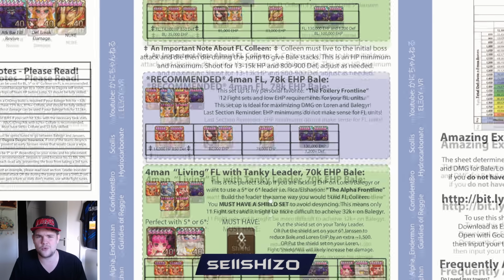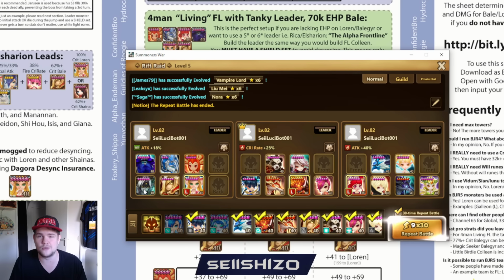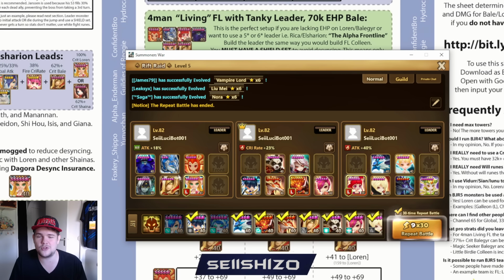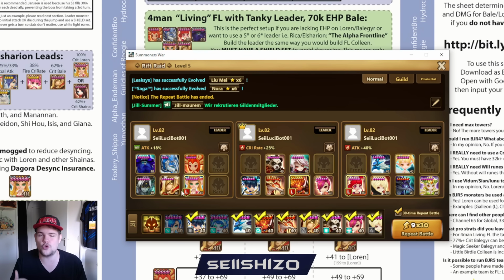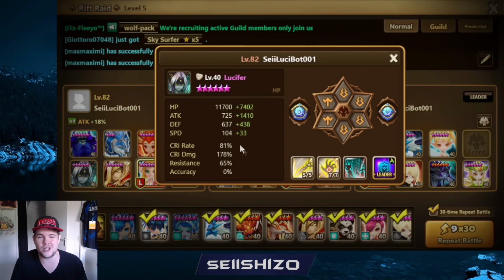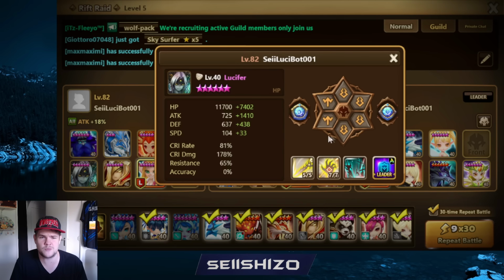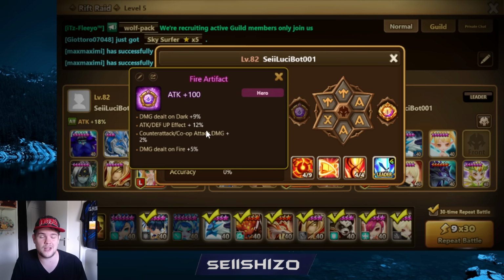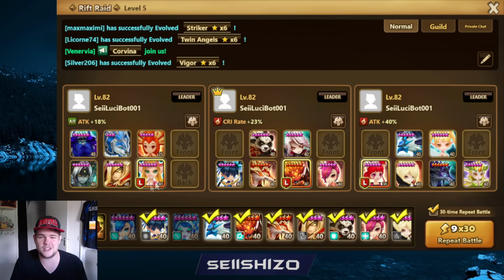30sec Solo R5 14 Days Account! - Solo Lucifer BJR5 Guide SeiiLuci Ep 5 - Summoners War